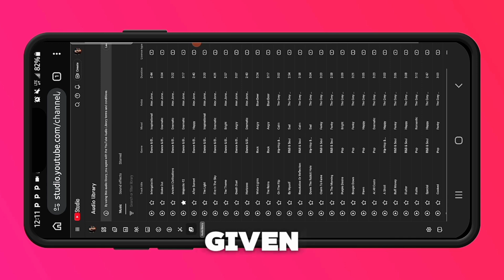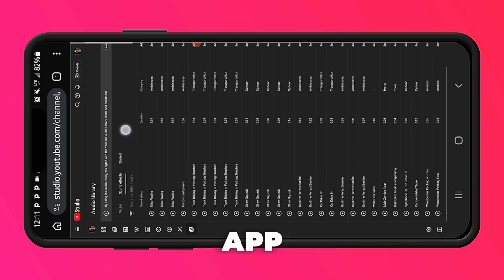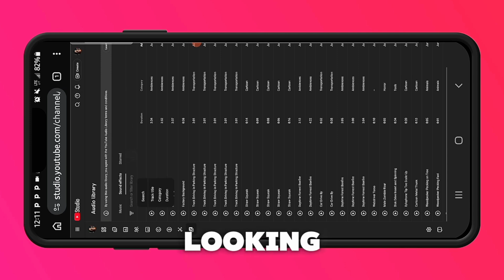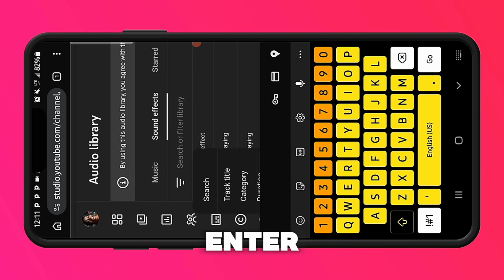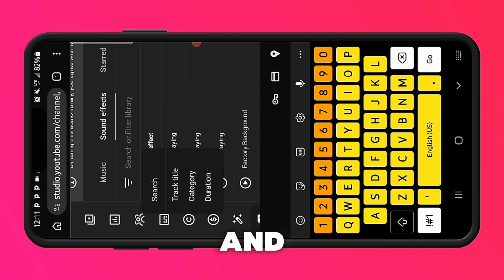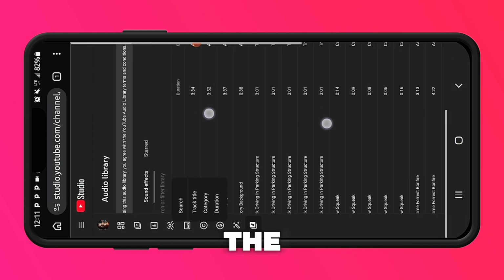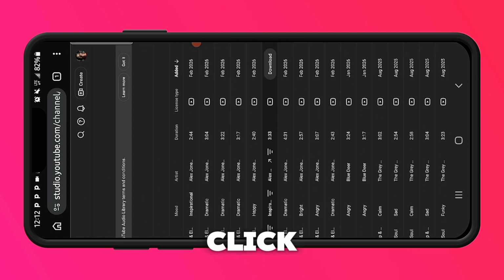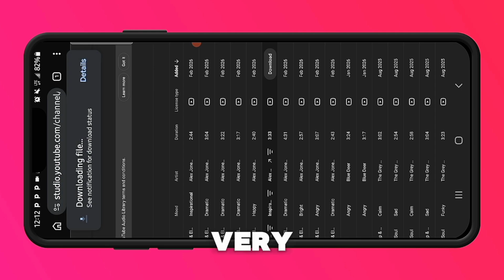How to Download Free Non-Copyrighted Songs from YouTube as MP3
Learn how to download music or songs from YouTube Studio to your device file for free in just a few simple steps. This method is easy, fast, and perfect for YouTube videos, content creation, background music, and editing.